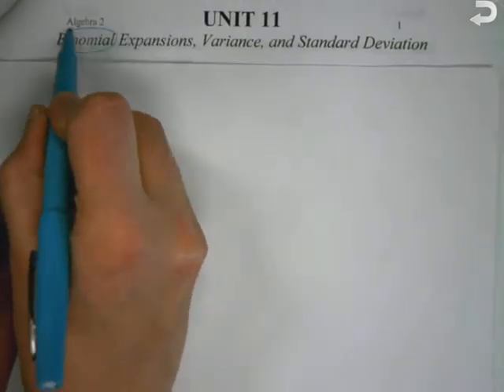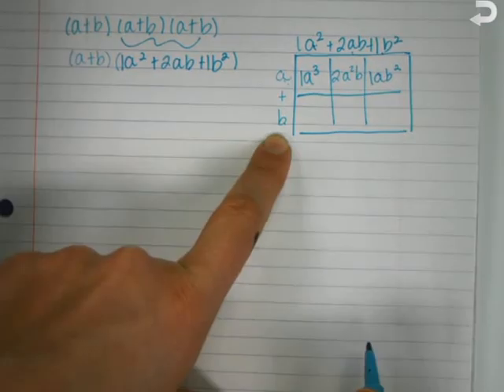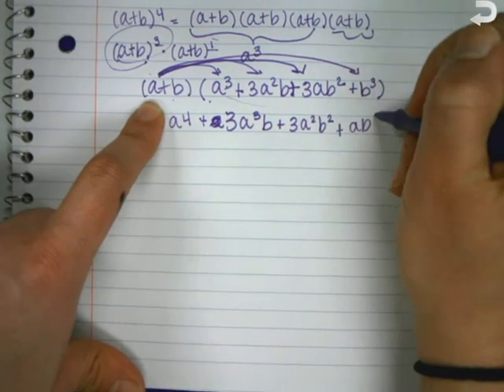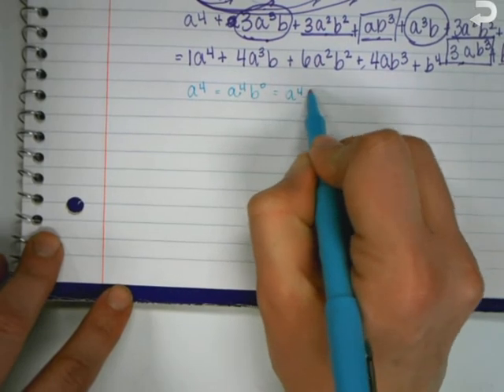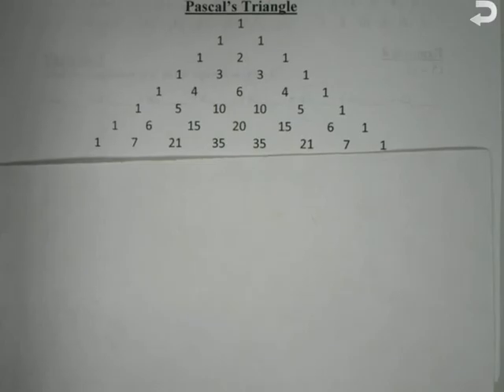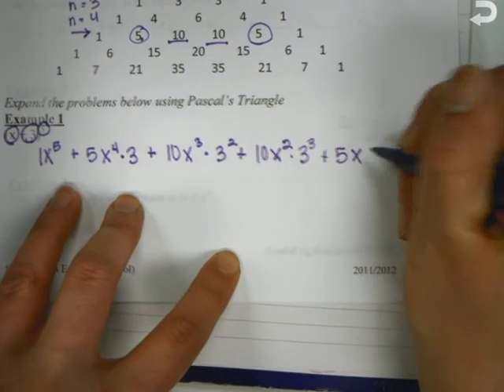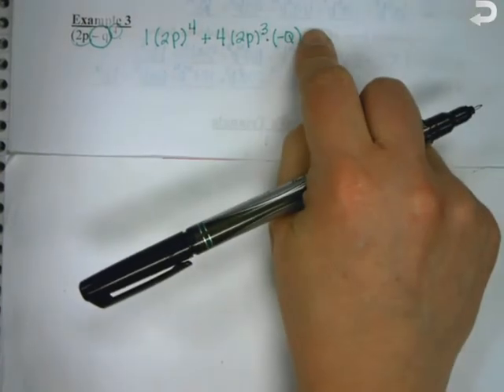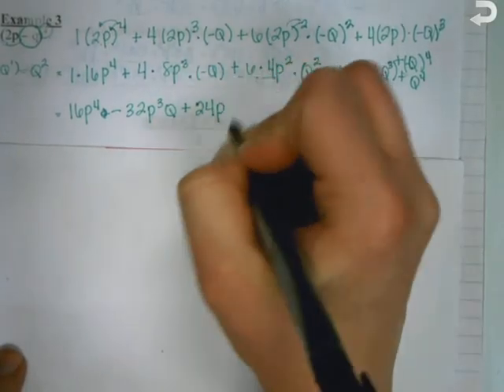Alg 2 11.1-11.2 Notes